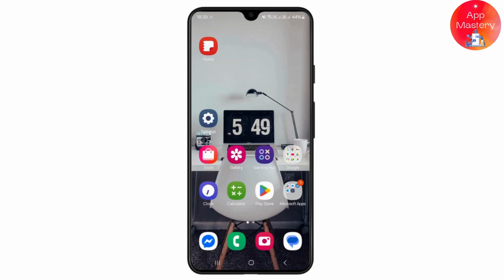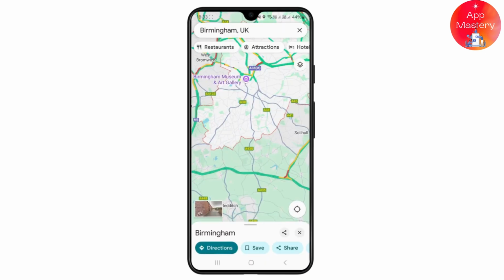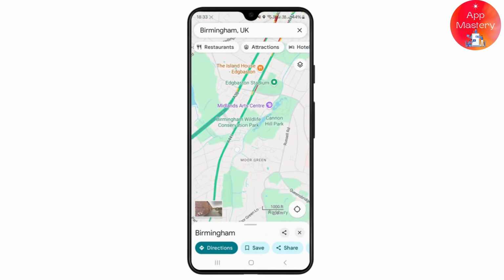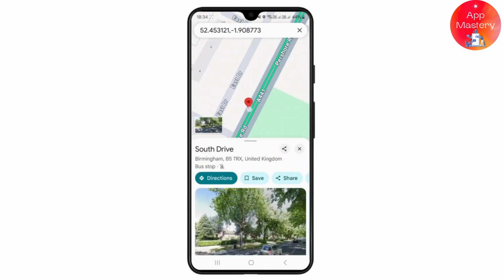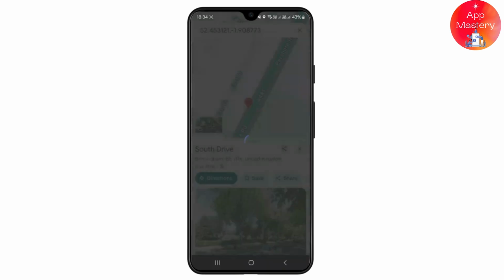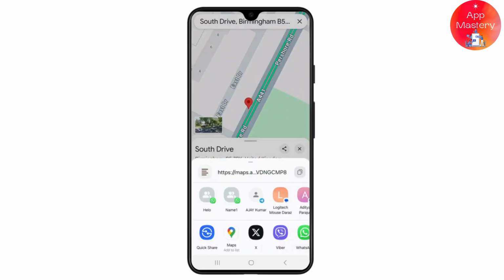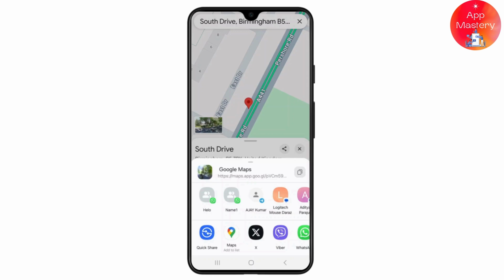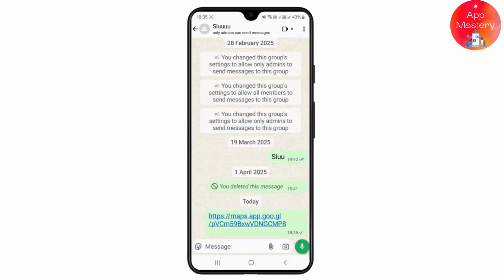How to Pin Location on Google Maps and Share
How to Pin Location on Google Maps and Share (2025)!
Want to drop a pin on Google Maps and share it with friends or family? This video will guide you through the steps on how to pin a location on Google Maps and share it quickly and easily. Whether you're asking, "How do I pin a location on Google Maps?" or need help sending your location to someone, this tutorial has you covered. Learn the steps to mark a place and share the exact location with just a few taps. Watch now to see how you can pin and share a location using Google Maps today!

Timestamps:

00:00 How to Pin Location on Google Maps and Share
00:10 How Do I Share a Dropped Pin on Google Maps?